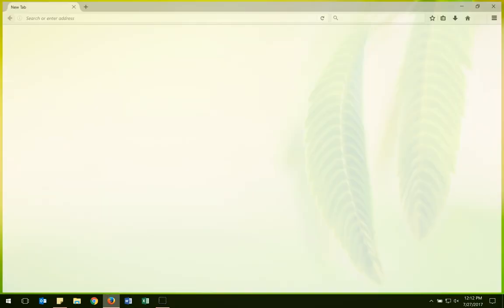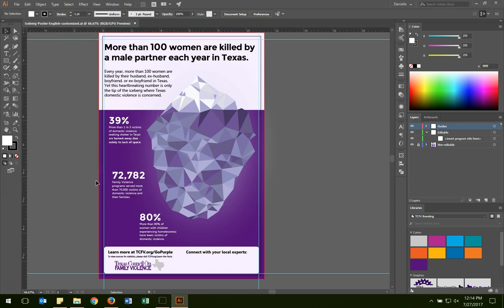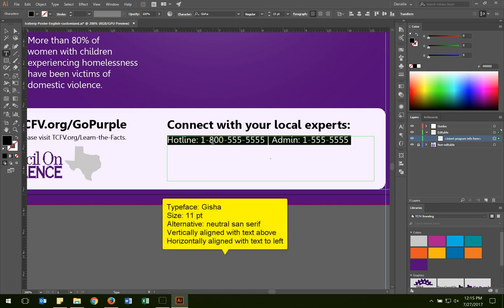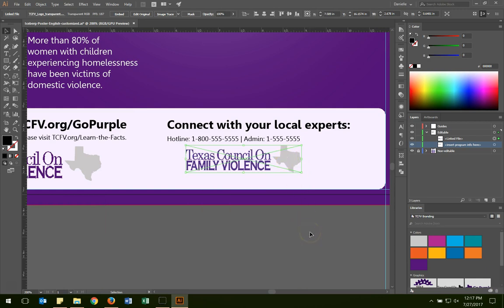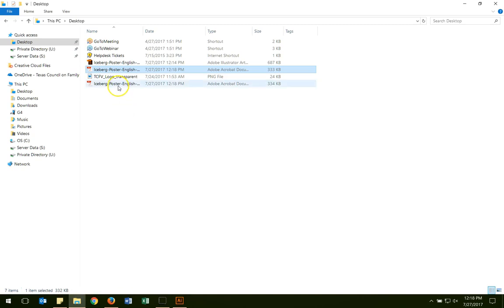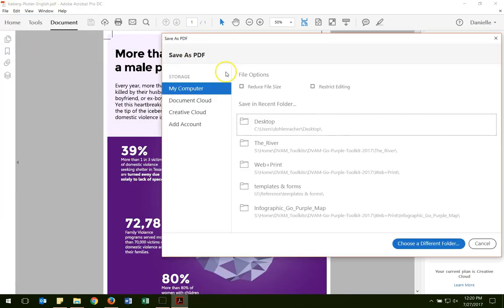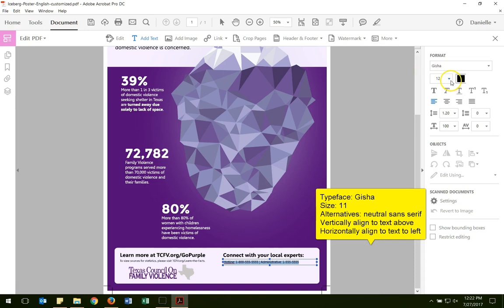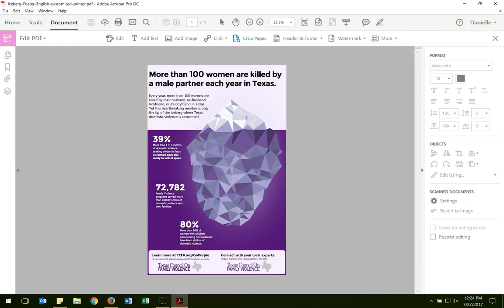How to Customize Go Purple Posters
October is Domestic Violence Awareness Month! Create your own custom Go Purple Posters with TCFV's Go Purple toolkit. Visit TCFV.org/GoPurple for more resources.